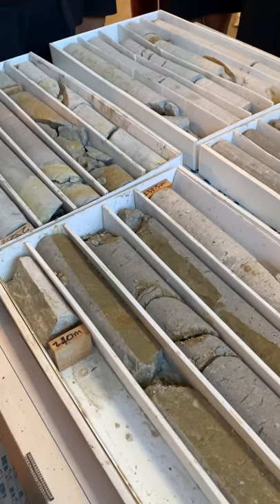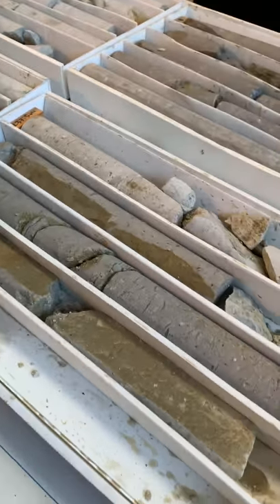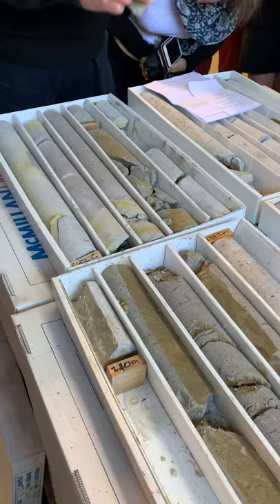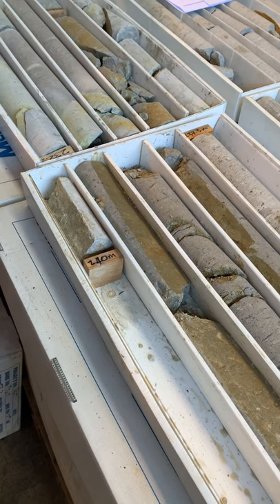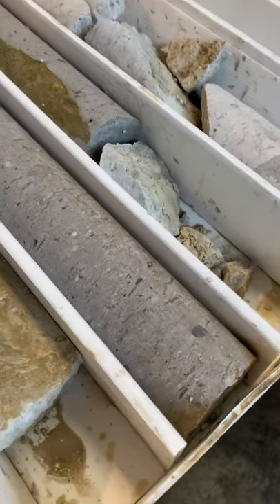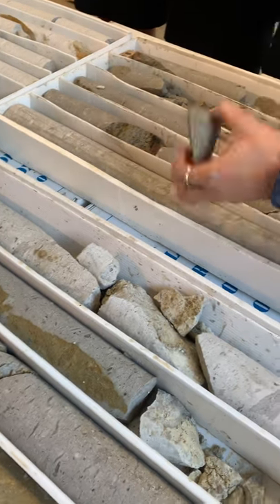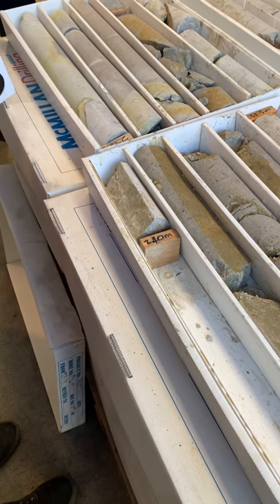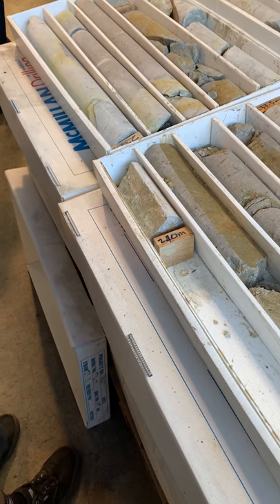Otakiri Water Bottling 7